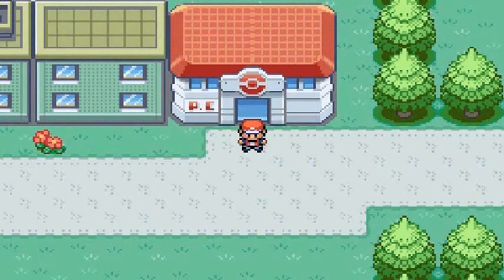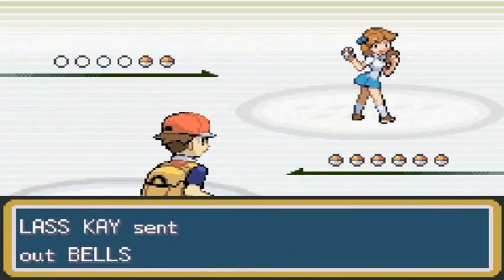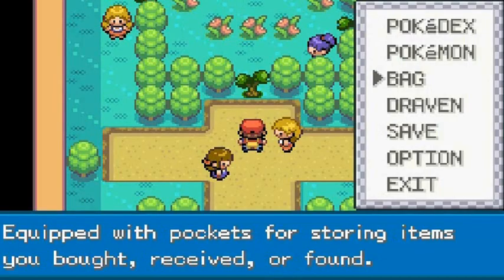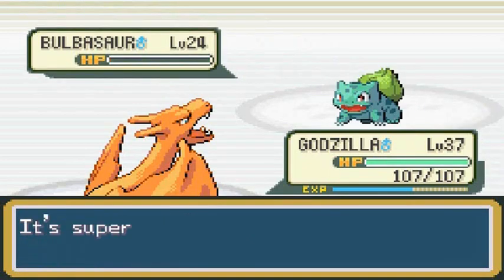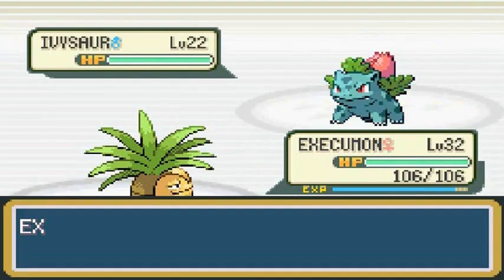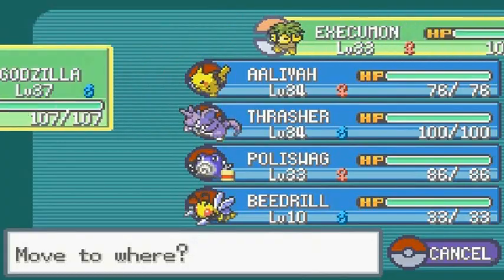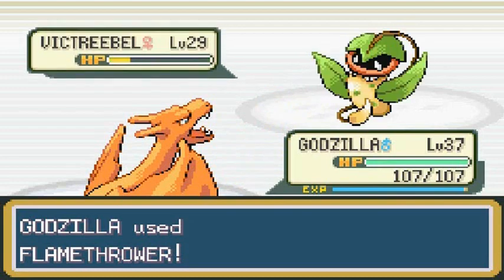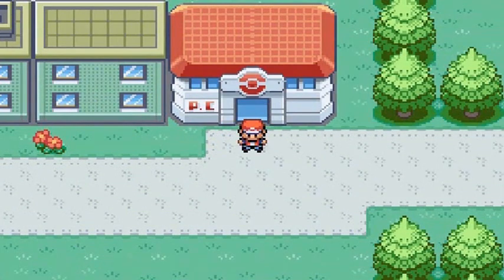Pokemon Leaf Green Walkthrough Part 22: Gym Battle #4 Erika!